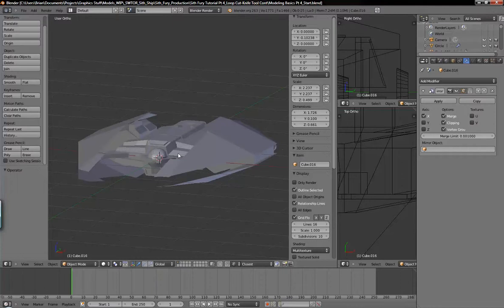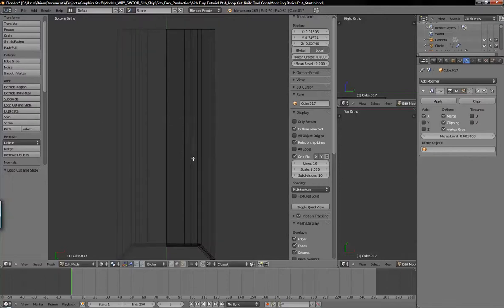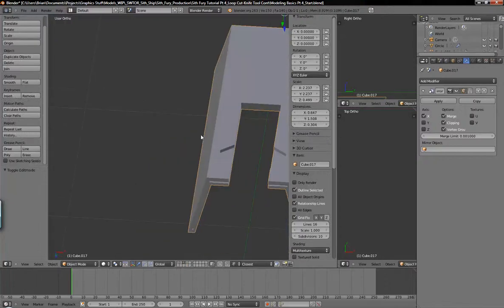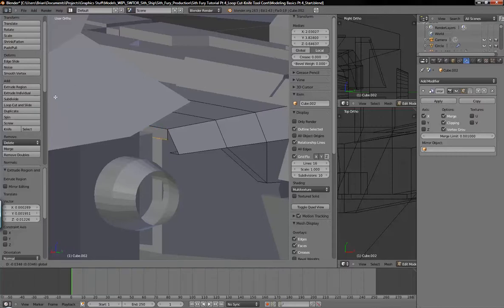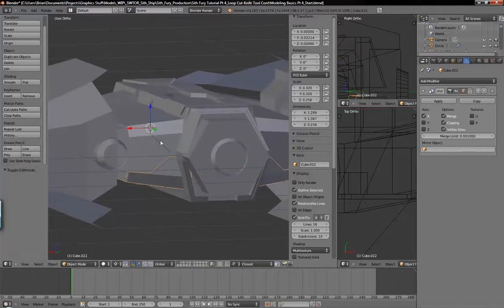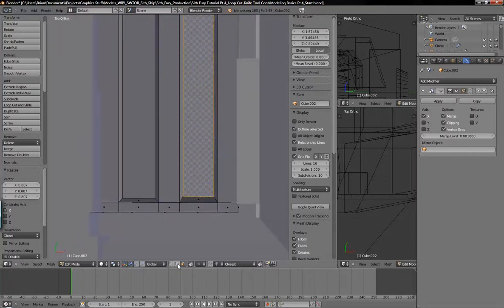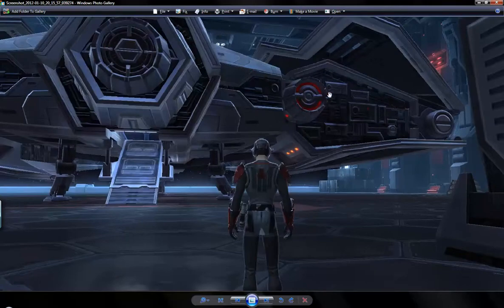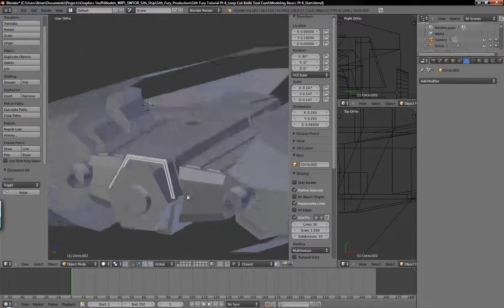Blender 3D Modeling Basics Part 12: Loop Cut and Knife Tool (Cont.)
NOTE: I have changed the number label of this tutorial, so the audio narration’s mention of which part of the series covers will differ.

Here we continue cutting and extruding the larger details on the back and underside of the model. There isn’t anything new introduced here, just more practice with the knife tool, loop cuts and extrusions.